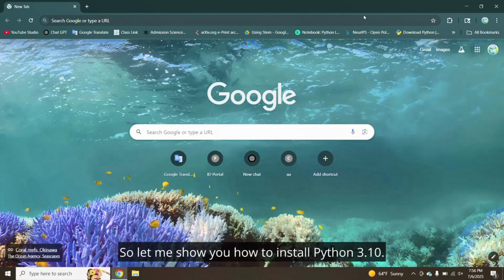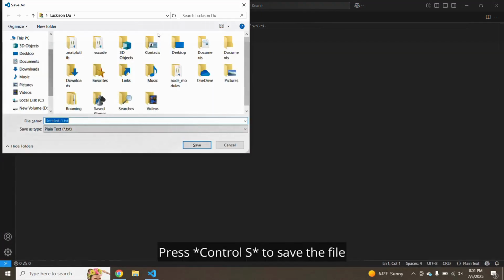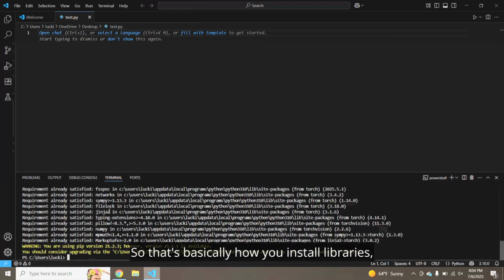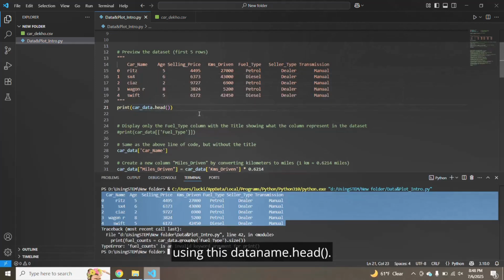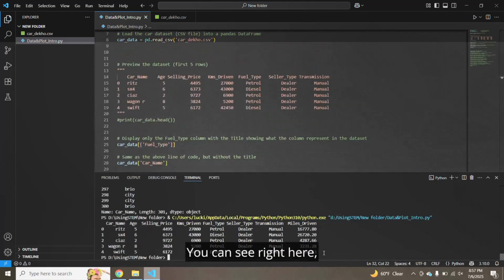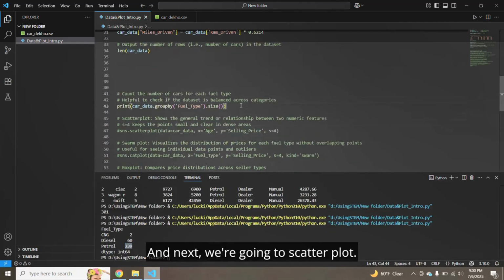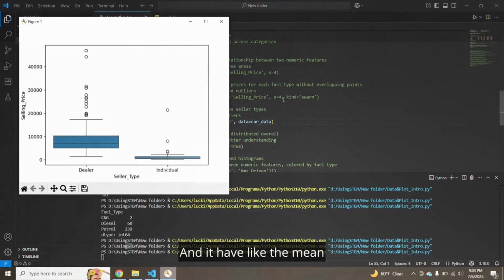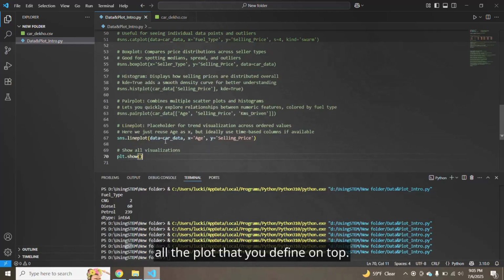Start Your AI Journey in 15 Minutes: Python, VS Code & Libraries Setup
Start Your AI Journey in 15 Minutes: Python, VS Code & Libraries Setup Description